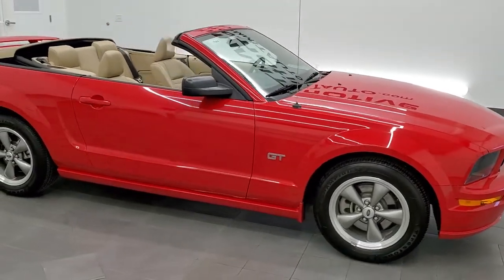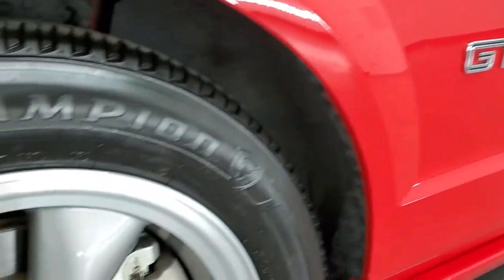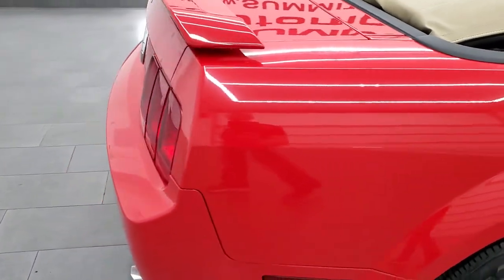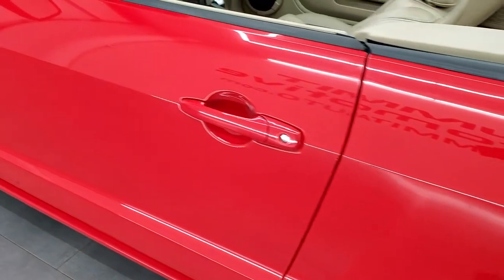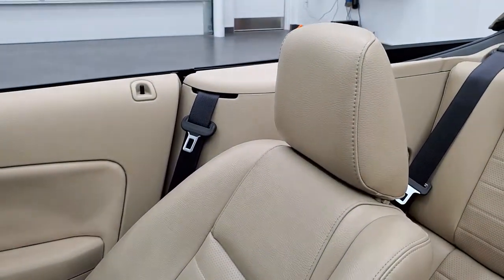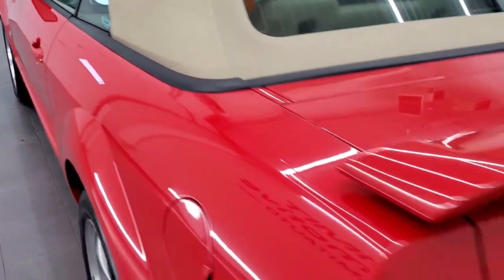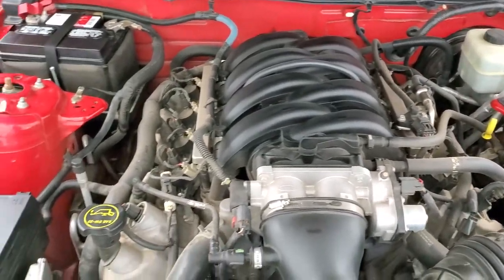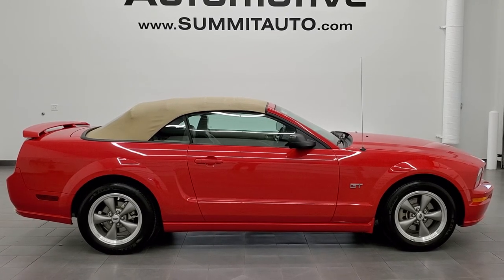2005 FORD MUSTANG GT PREMIUM CONVERTIBLE IN TORCH RED WALK AROUND REVIEW 11934Z SOLD!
This 2005 FORD MUSTANG GT PREMIUM CONVERTIBLE IN TORCH RED FOR SALE IN FOND DU LAC OSHKOSH WISCONSIN 54935 is the vehicle we did walk around review of today.

Thank you for checking out this video of this 2005 FORD MUSTANG GT PREMIUM CONVERTIBLE IN TORCH RED FOR SALE IN FOND DU LAC OSHKOSH WISCONSIN 54935

STOCK: 11934Z
PRICE: $18,999
MILES: 16,990
MAKE: FORD
MODEL: MUSTANG
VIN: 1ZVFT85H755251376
LOCATION: FOND DU LAC OSHKOSH WISCONSIN, 54937 TRUCKS ON 41

CLEAN TITLE HISTORY! 4.6 Liter SOHC V8 Engine, 300 Horsepower, Two Door Power Soft Top Convertible, 5 Speed Manual Transmission Stick Shift, Rear Wheel Drive RWD 4x2 Two Wheel Drive, Power Driver's Seat, Non Smoker, Tan Leather Seats, Bucket Seats, Power Mirrors, Traction Control System, 3.55 Gears with Limited Slip Differential, Newer Firestone Fuel Fighter 235/55 R17 Tires, Painted and Polished Aluminum Rims Premium Wheels, Four Wheel Disc Brakes, Decklid Spoiler, Fog Lights, AM / FM Radio Tuner, Shaker 500 Premium Audio Sound System, 6 Disc in-dash CD Changer CD Player, Keyless Entry System, Rear Window Defroster, Driver and Passenger Front Air Bags, L.A.T.C.H. Child Safety System, Mileage Display, Factory Floormats, Air Conditioning AC, Cruise Control, Power Locks, Power Windows, Tilt Steering Wheel, Torch Red, CLEAN AUTOCHECK! Very very clean inside and out! This is one of the sharpest 2005 Ford Mustang GT Convertible cars we have ever had on our lot! Make your move before this super clean convertable is gone!

STOCK: 11934Z
PRICE: $18,999
MILES: 16,990
MAKE: FORD
MODEL: MUSTANG
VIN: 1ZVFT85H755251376